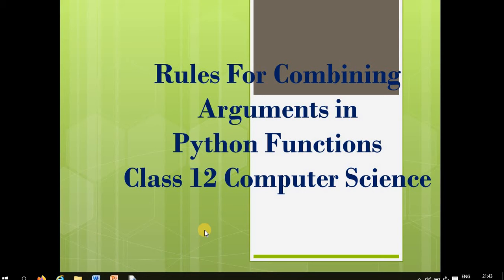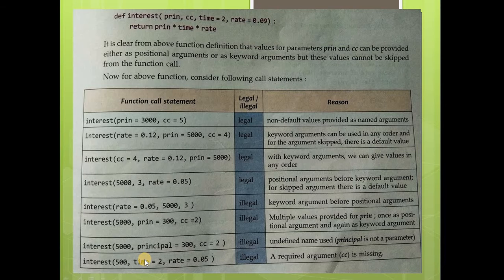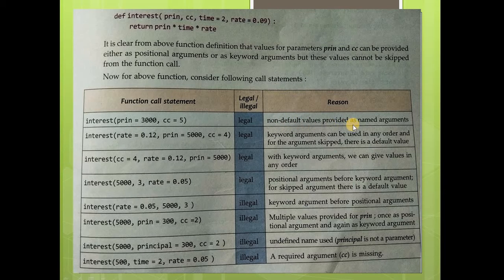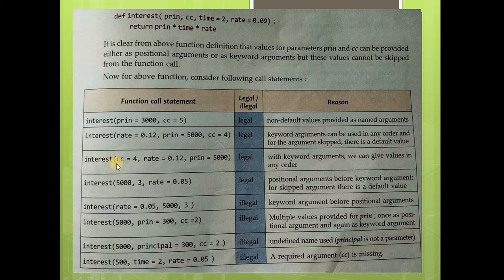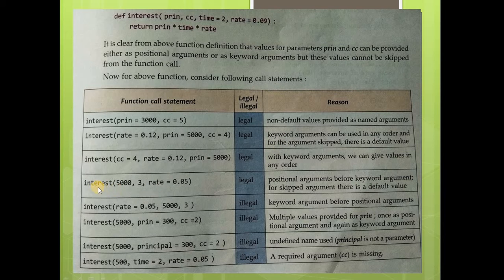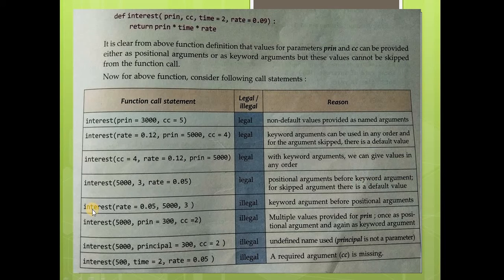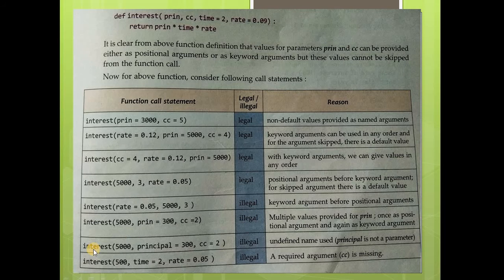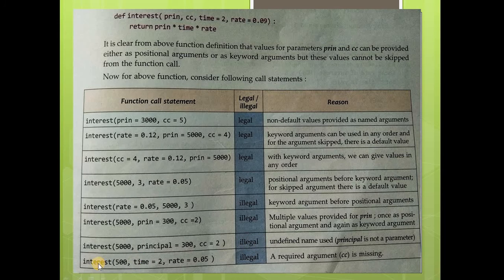Examples of combining Arguments in Function in Python Class 12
Examples of combining Arguments in Python Class XII